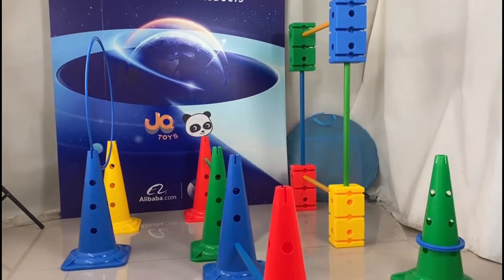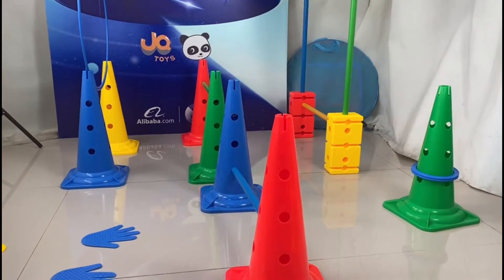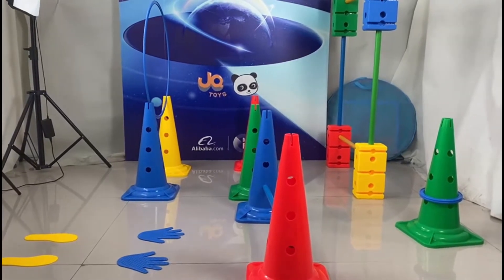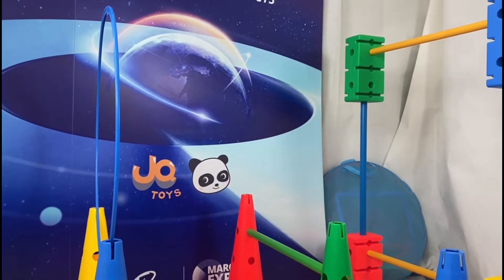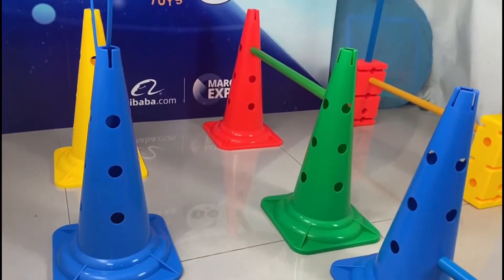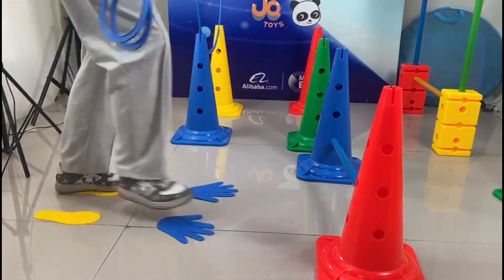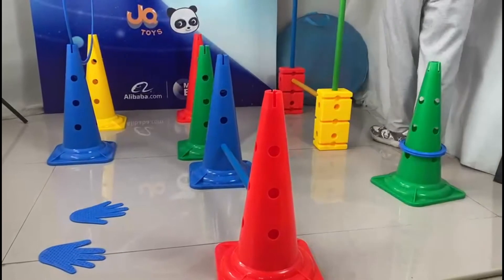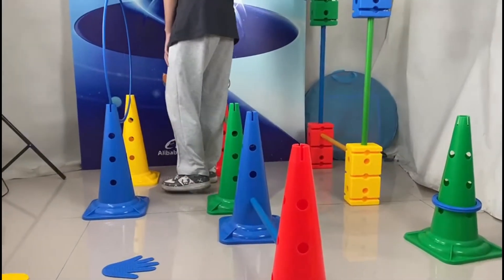【Out Sport Toy】Vientiane Combination Sports Balance Instrumental Training Set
Vientiane Combination Sports Balance Instrumental Training Set